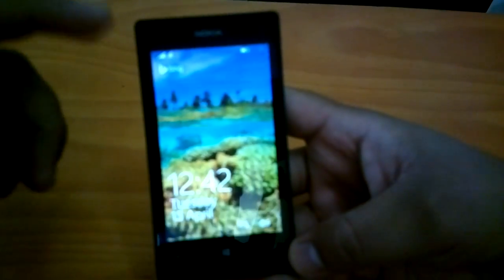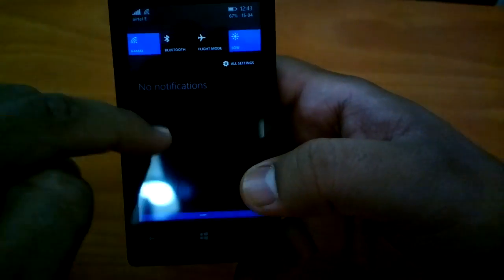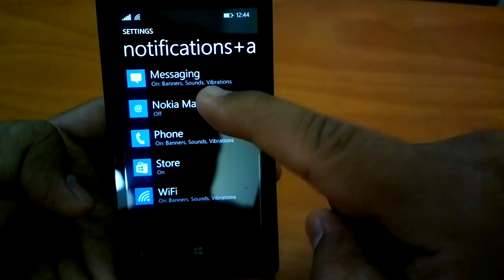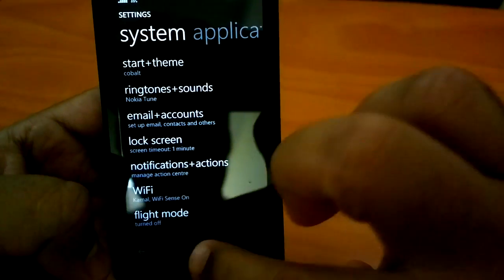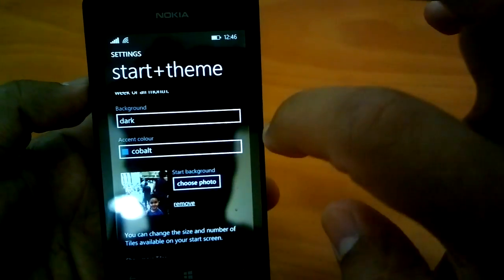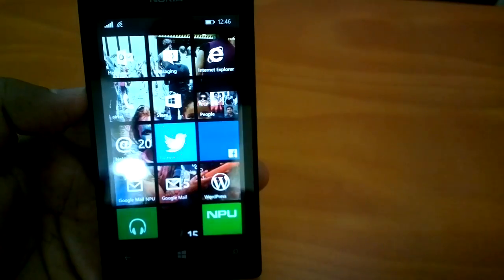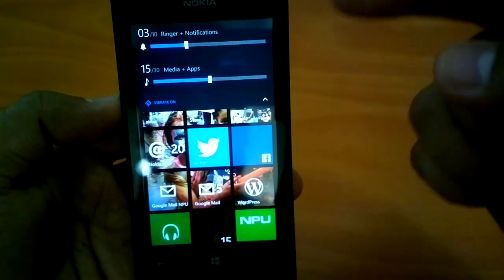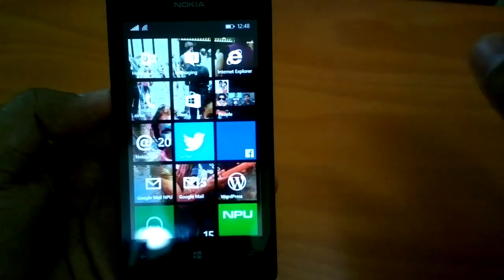Windows Phone 8.1: UI & Multitasking changes demo and How to?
Windows Phone 8.1: UI & Multitasking changes demo and How to enable in settings?